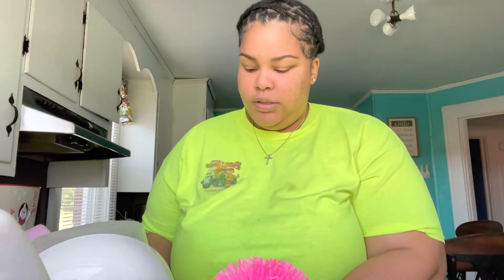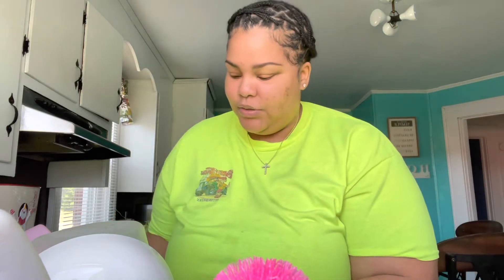How to get Rid of Underarm Odor Instantly!!!!